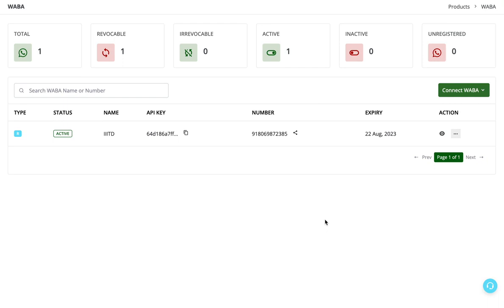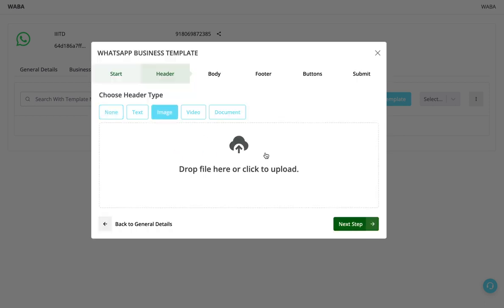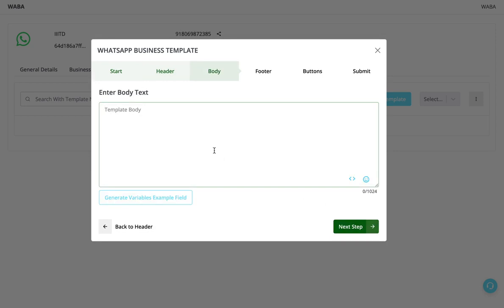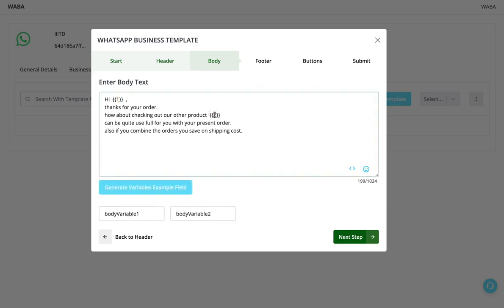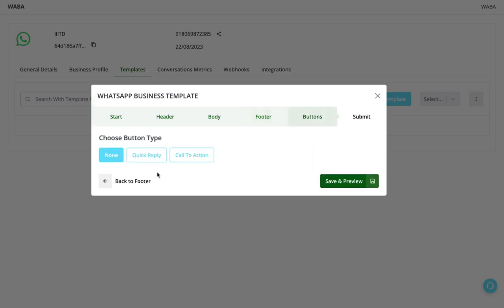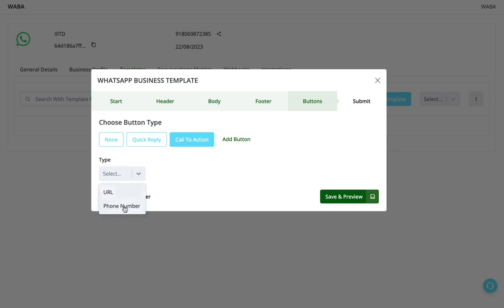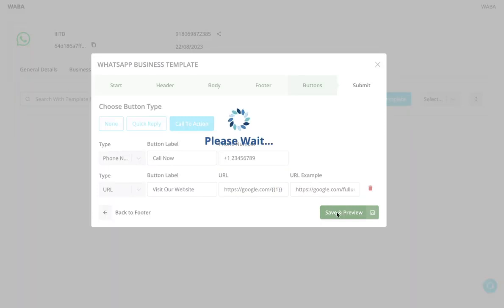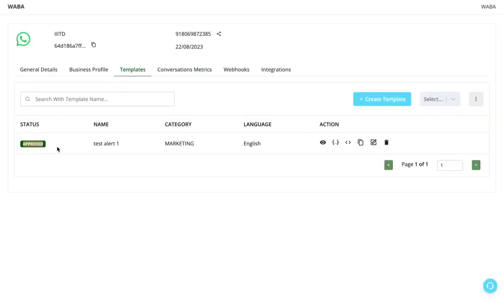How to create templates for WhatsApp API | NotBot Dashboard | Bulk Broadcasting | WhatsApp Marketing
This video offers a comprehensive tutorial on how to create templates for WhatsApp API using the NotBot Dashboard.

Follow the steps below to create a template for WhatsApp Business API-

1) Starting the Process: Click on the view icon, then select "create a template," and write a template name.

2) Choosing a Category: There are 3 categories to choose from:

-Marketing: For sending product updates, offers, and discounts.
-Utility: For transactional updates.
-Authentication: For sending OTPs.

3) Language Selection: Choose the language for the template.

4) Header Options: The header can be text, image, video, or document. It's optional, but if an image, video, or document is used, a body caption is mandatory. An example must be uploaded, but the actual header file can be changed when sending the message.

5) Body Creation: The body is mandatory and can include fixed content and variables. Variables are added by clicking an icon, and examples must be provided for WhatsApp's AI system to analyze.

6) Footer (Optional): A light gray-colored text message can be added as a footer, often used to give users an option to unsubscribe or stop incoming messages.

7) Adding Buttons (Optional): Two types of buttons can be added:

- Quick Reply Buttons: Up to 25 characters, these buttons send a reply to the same WhatsApp API number. Emojis can be included.

- Call to Action Buttons: These prompt an action inside or outside of WhatsApp. A variable can be added to the URL, useful for variable meeting links.

8) Preview and Submission: After saving and previewing the template, it can be submitted for approval. An error (such as an invalid phone number) must be corrected before submission.

9) Approval Process: Approval takes between 5 minutes to two days. The status will show as "pending" until approved, after which it will change to "approved."

Notbot offers WhatsApp-based AI Chatbots, Scheduling, Marketing, Automation, CRM, and APIs to help your business achieve 10X productivity, boost sales, elevate customer experience & increase retention.